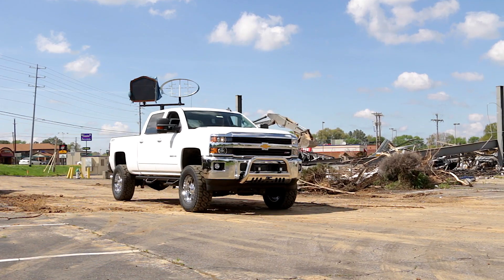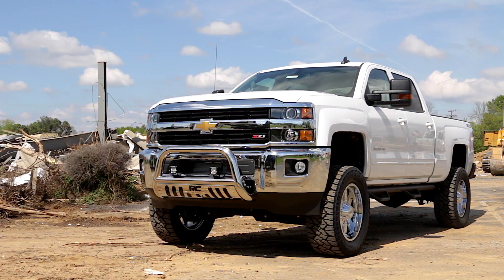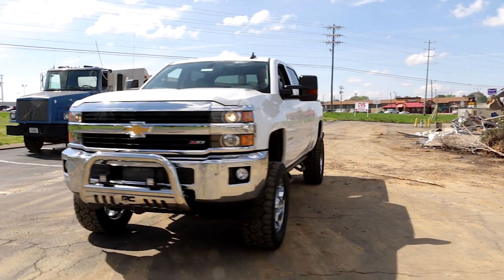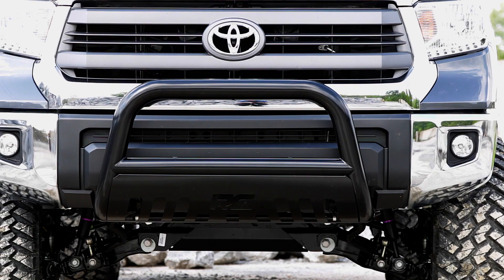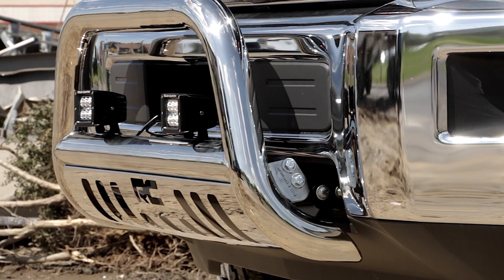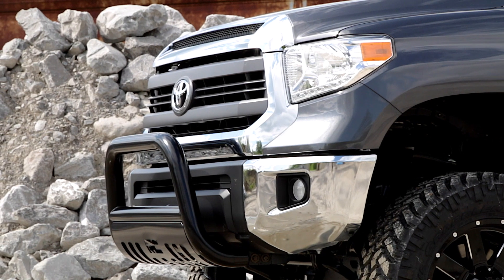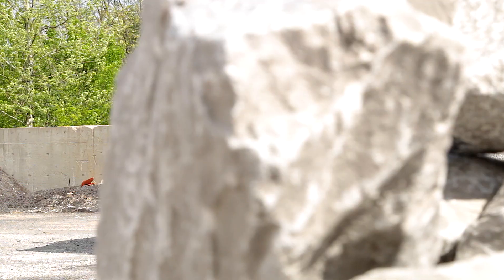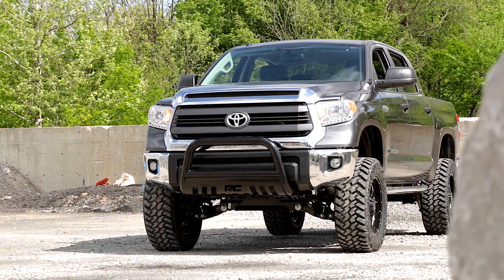Bull Bars by Rough Country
It's the ultimate combination of form and function with Rough Country's beefy yet stylish Bull Bars. With a 3-inch diameter tube design and corrosion-resistant finish, Rough Country’s Bull Bars offer superior protection from hazards of the road and trails. Available in a black powder coat or polished stainless steel finish, these Bull Bars protect the front of your truck or SUV while complimenting the look of your vehicle and even feature pre-drilled holes to easily add additional lighting. Rough Country's Bull Bars feature a 100% bolt-on installation procedure that can easily be done in a home garage with common tools and are backed by a 5-Year Warranty.

Featured Vehicles:

35X12.50-12 Nitto Exo Grappler Tires